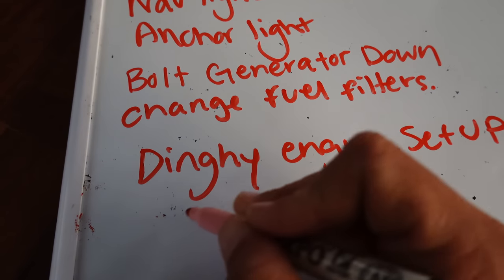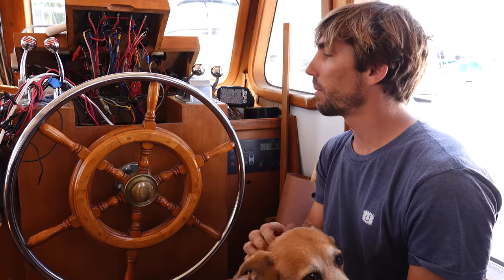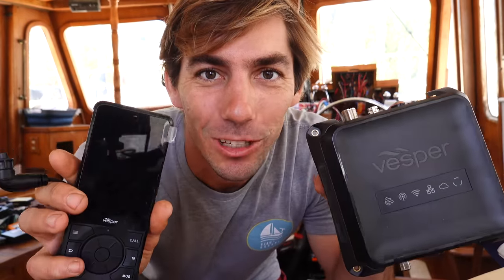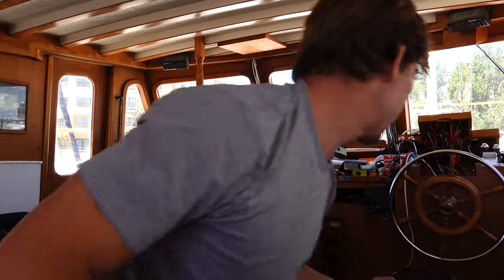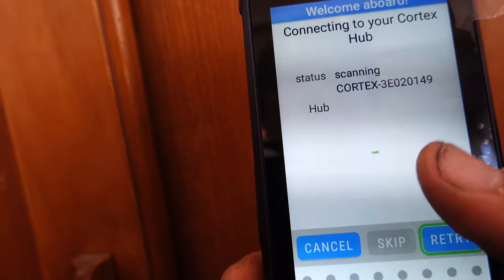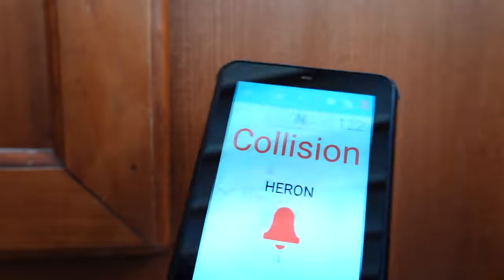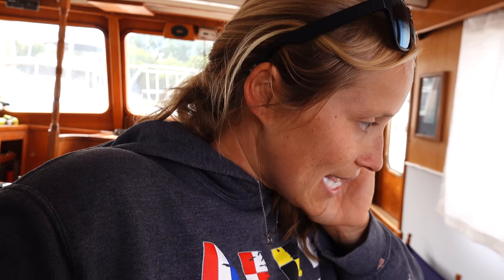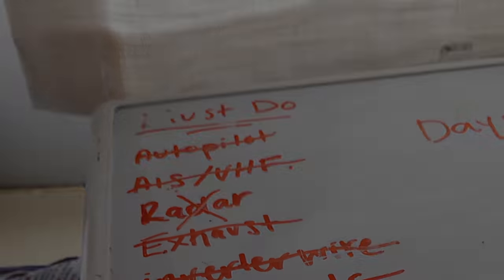Our FINAL To Do List. Turning our $100 Trawler into a PACIFIC OCEAN CRUISER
Can you believe that after all of these months working on our $100 boat we are finally down to one final list?!!  Come with us as we check off one item at a time!

Mantus Marine 65lb Anchor
Mantus chain swivel
Rainbow zipties

For all your catamaran needs, educational articles, and a real live person to talk to about any boating, sailing, and/or equipment questions you may have, check out Catamaran Supply

If you are trying to reduce your waste and protect our oceans check out the Plastic free shop :)